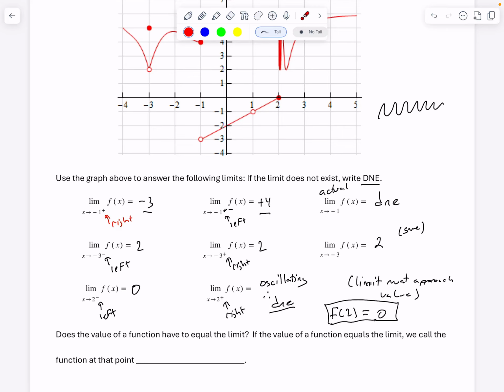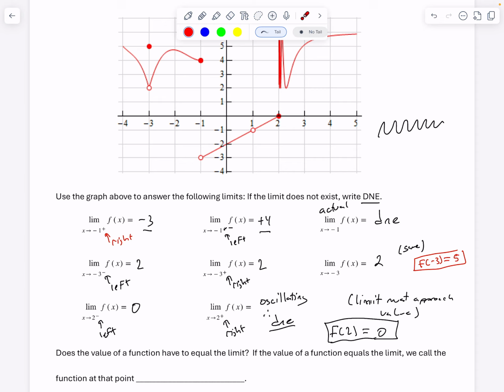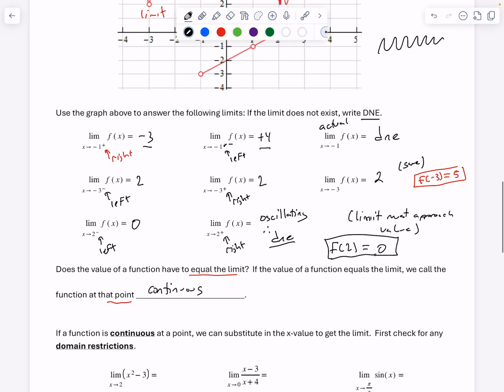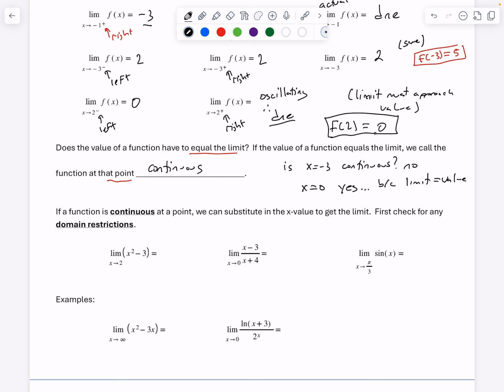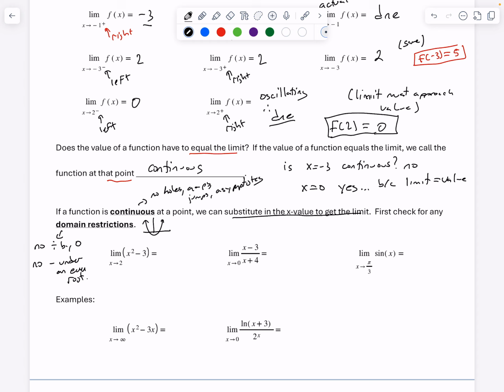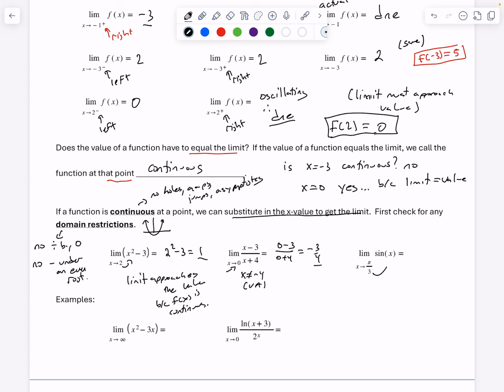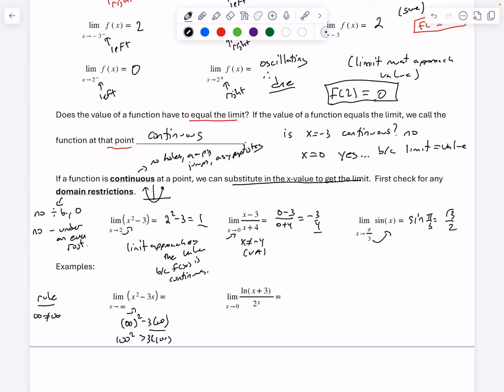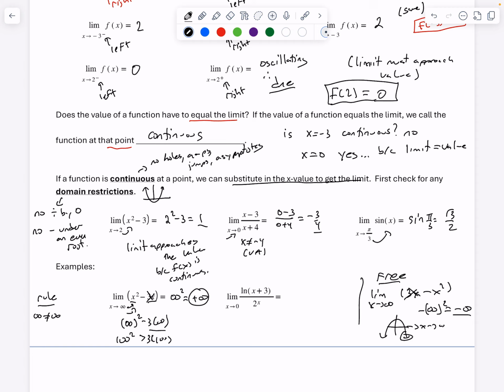Limit Review From AP Pre-Cal (Substitution)